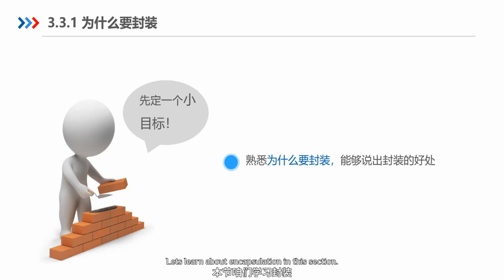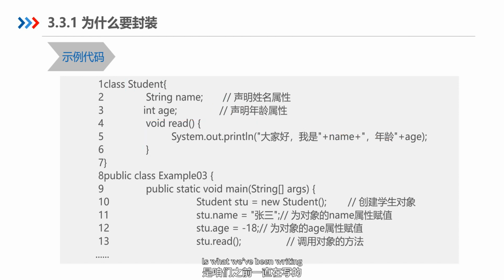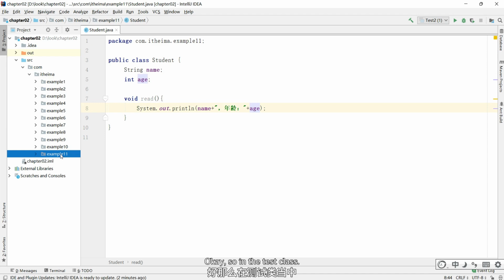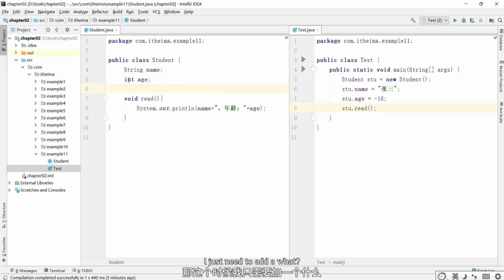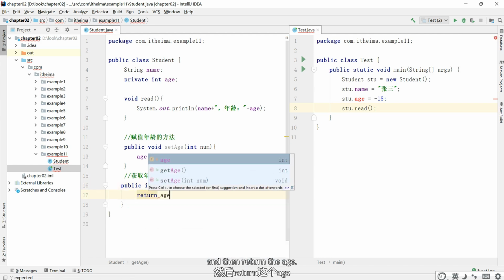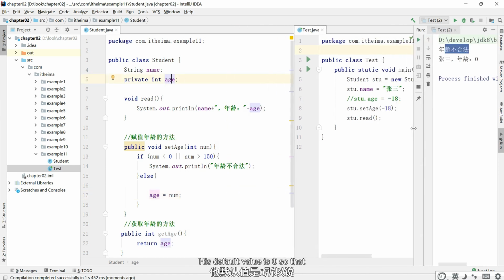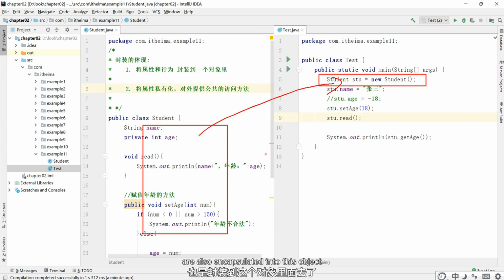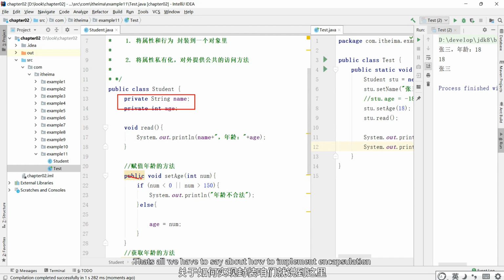2 5 Encapsulation